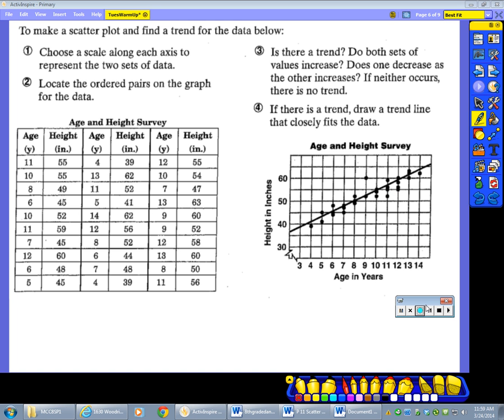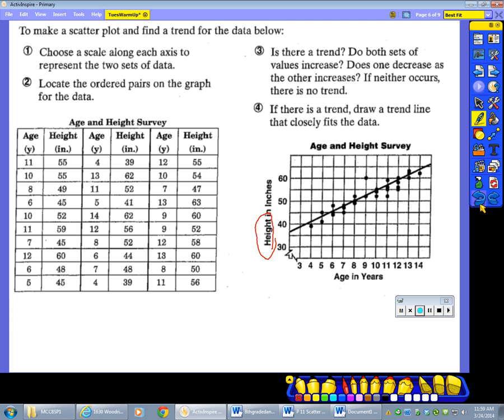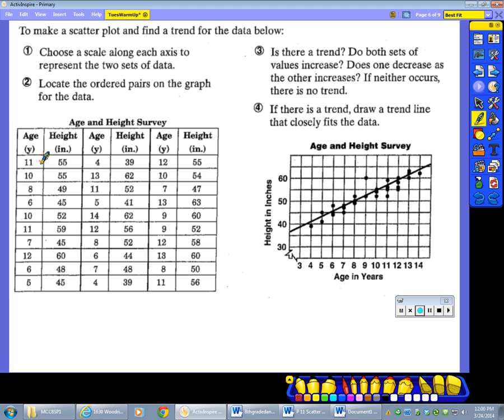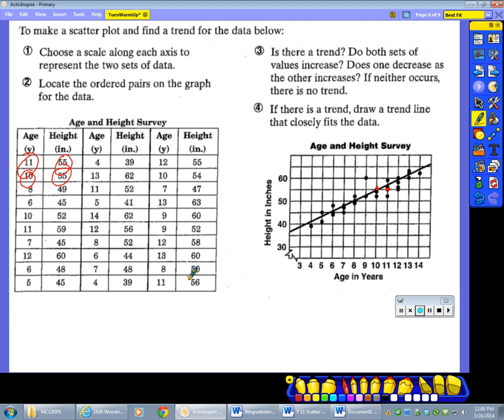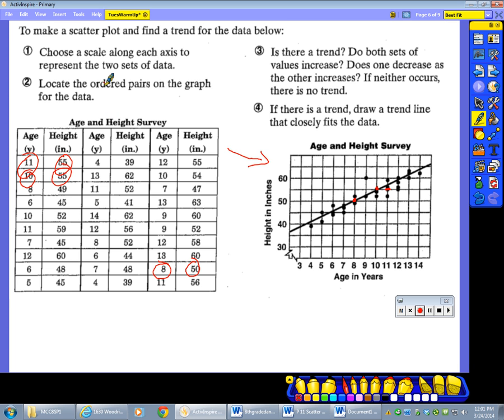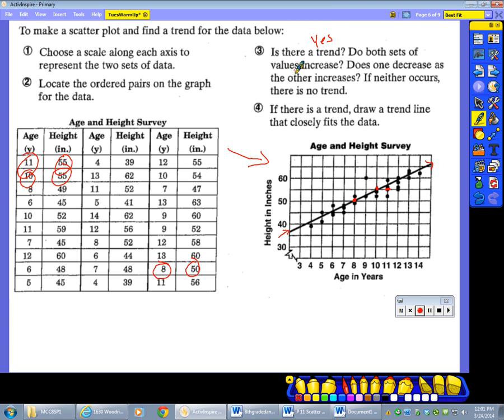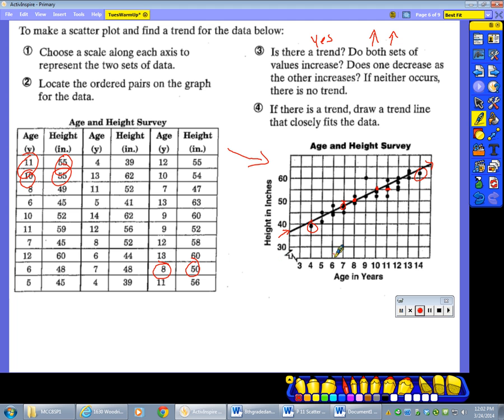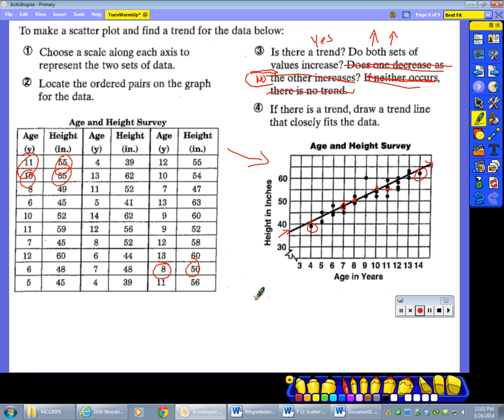P 11 Part 3 Num1 4